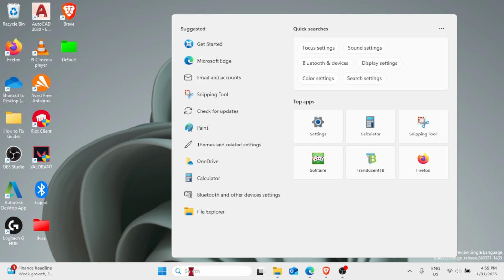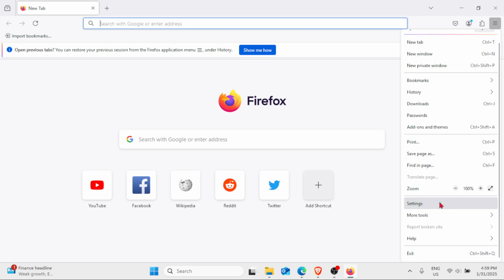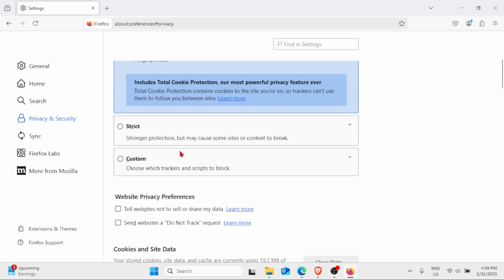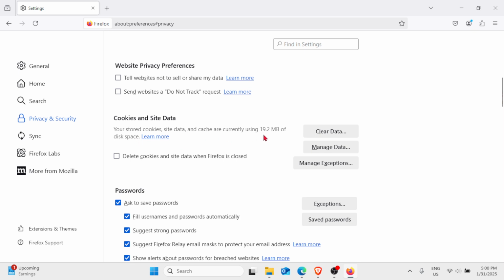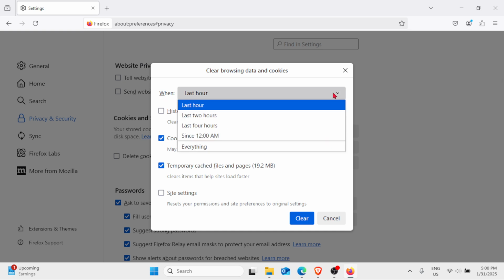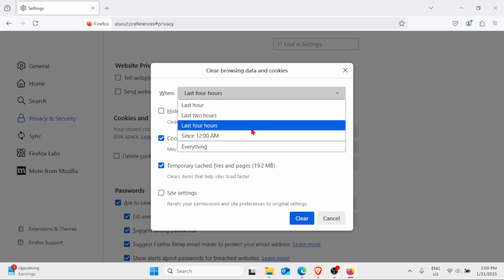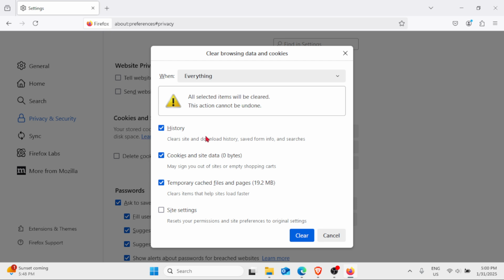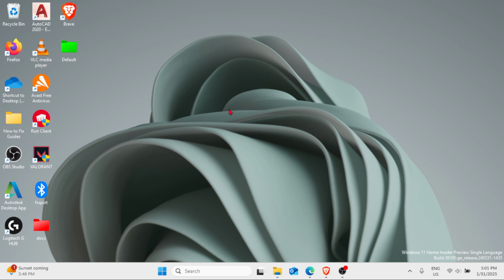How to Clear or Delete COOKIES in Firefox Browser -USEFUL GUIDE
Learn how to clear or delete cookies in Firefox with this useful guide! Protect your privacy and improve browser performance by removing cookies. Follow these easy steps to clear your browsing data in just a few clicks. Watch now and keep your Firefox running smoothly!